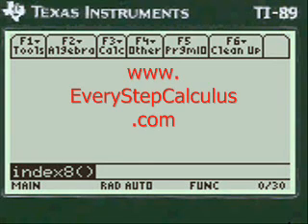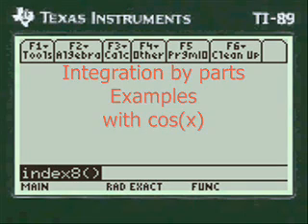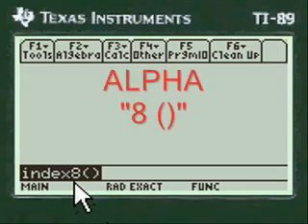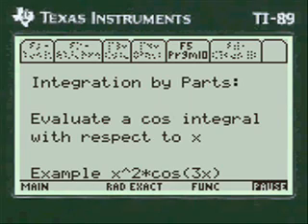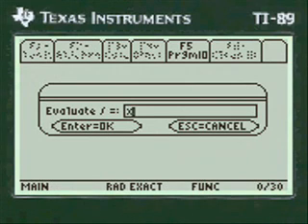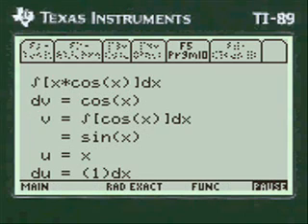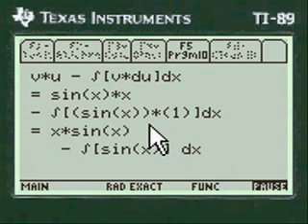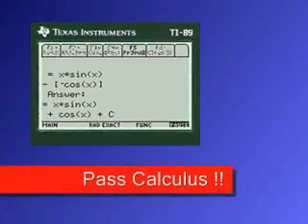Integration by parts examples | x*cos(x) | Calculus | TI 89 Titanium Program App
How the Program solves Integration by parts examples
~ Bring up the menu and scroll to Integration by Parts
~ Choose cos(x)